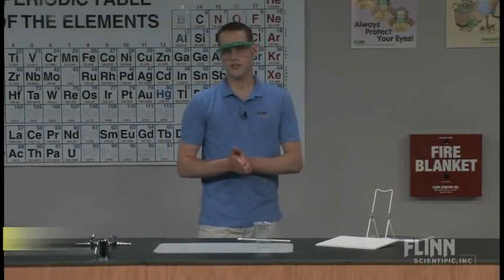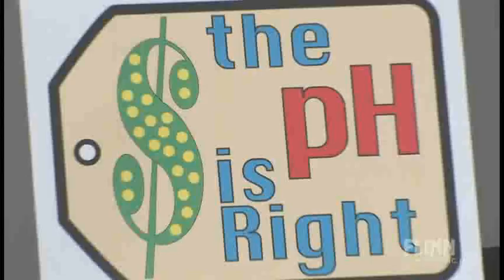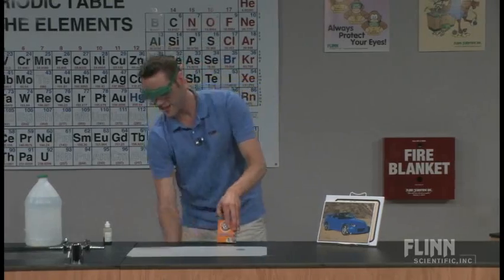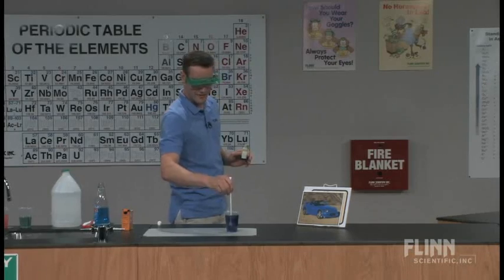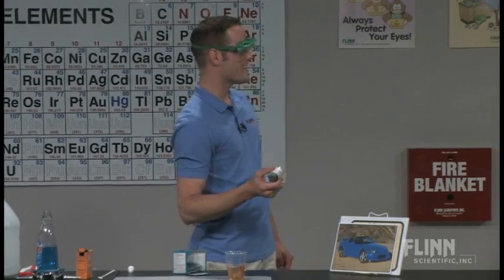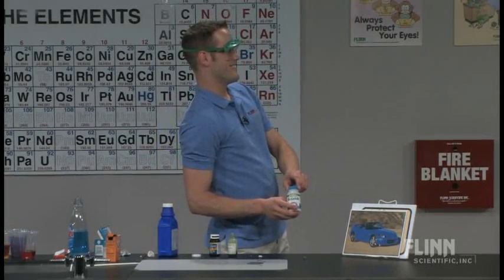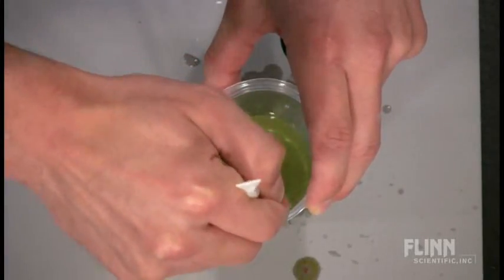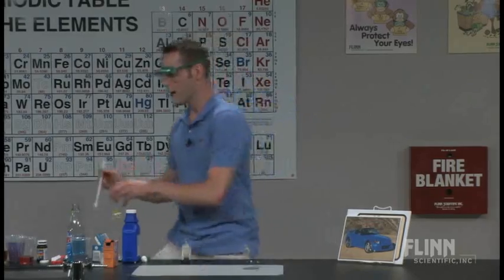The pH is Right Game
Let the whole class play along in this take-off on the Price Is Right! Guess the properties and pH of common household substances. Competitive and fun!